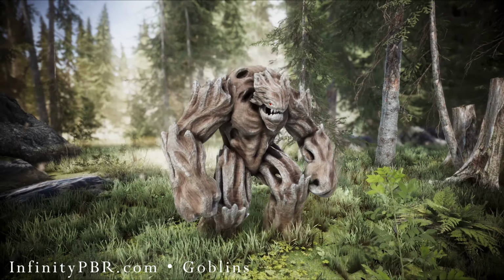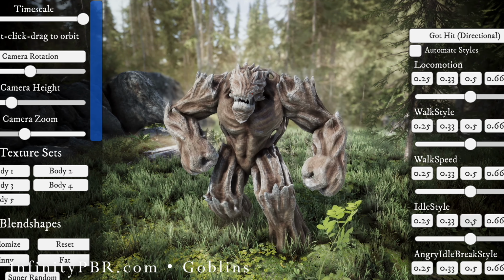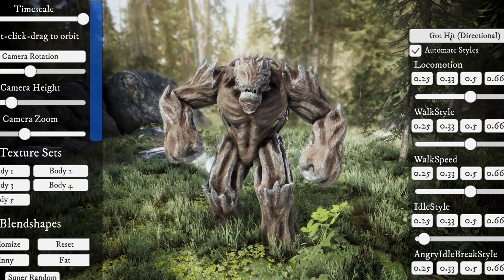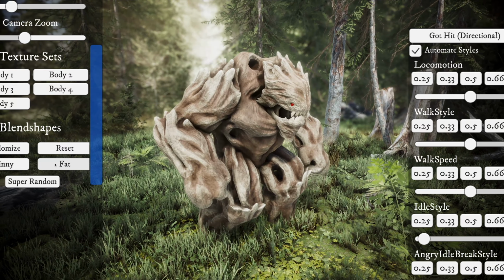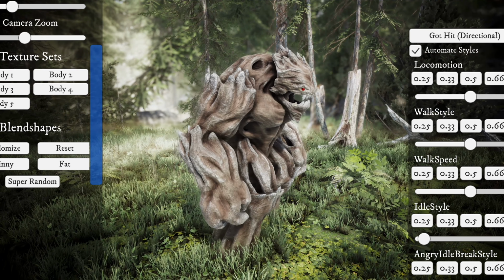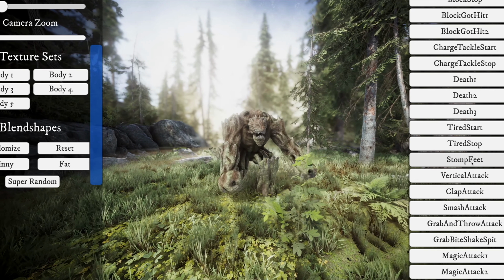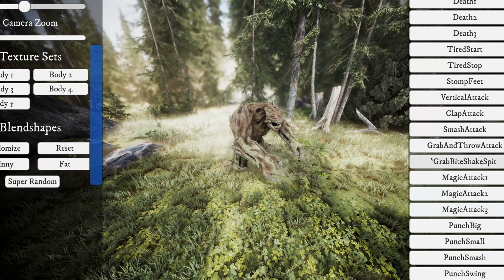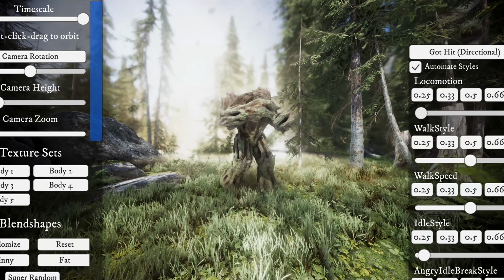Treant Demo Scene • Infinity PBR • Unity Asset Store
This is the Demo scene for the Treant character pack from Infinity PBR. Comes with a ton of flexible options, like mesh morphing, dynamic animations, multiple texture sets and source (Substance Painter) files. In this video, we'll go through the animations, and more.